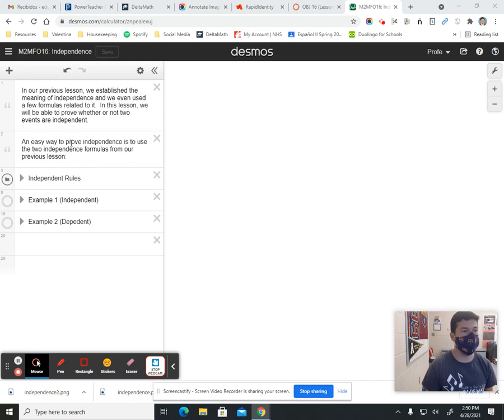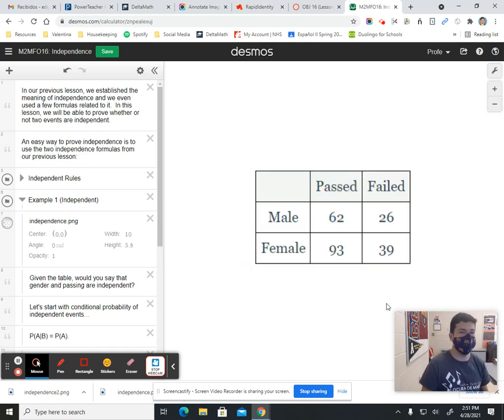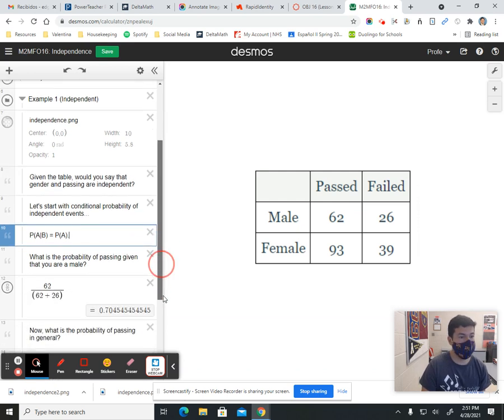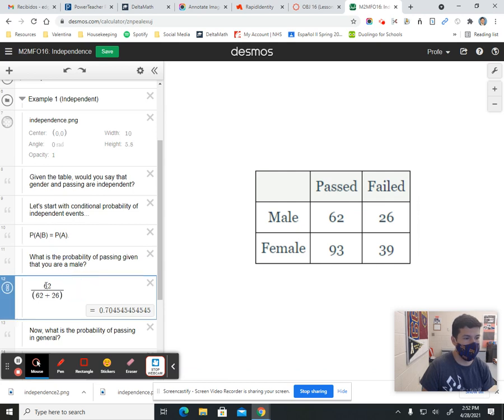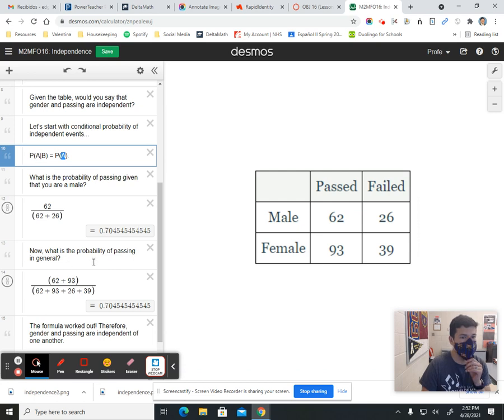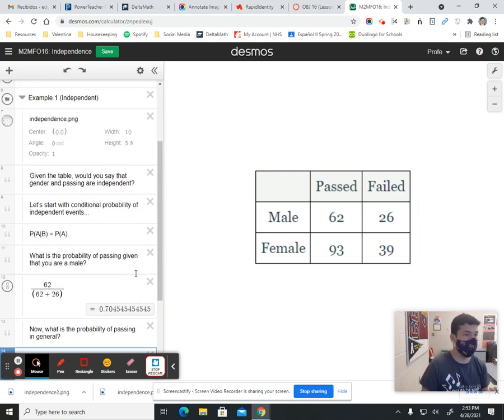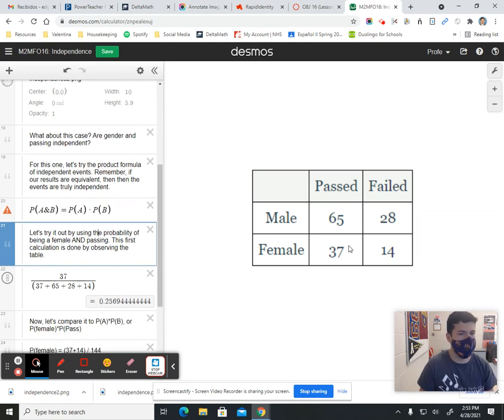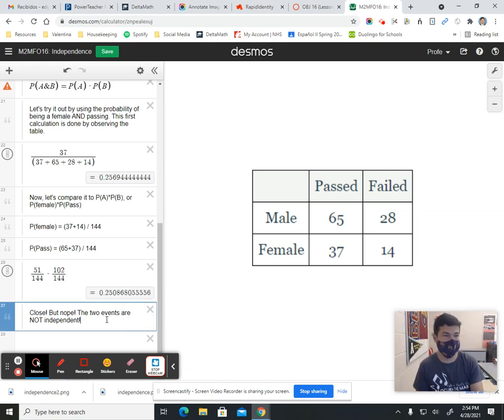M2MFO16: Independence Testing